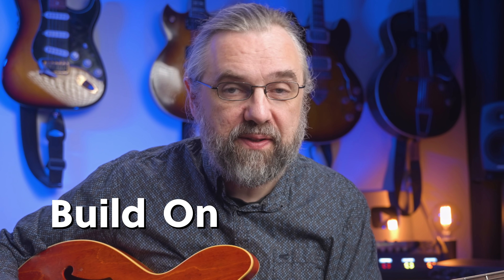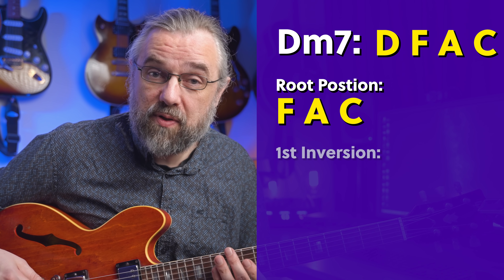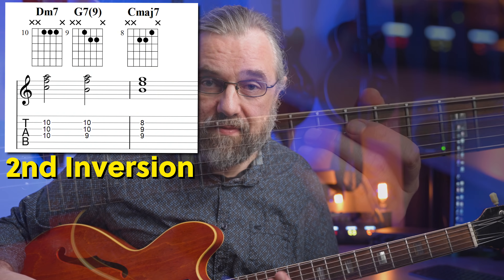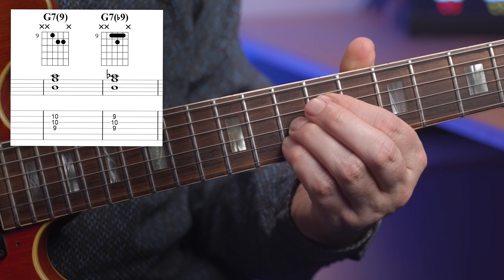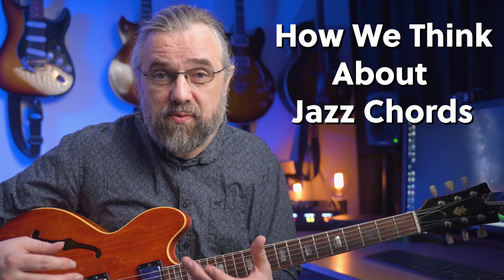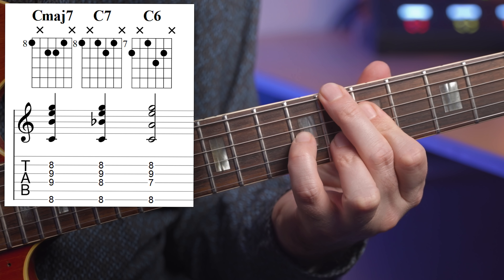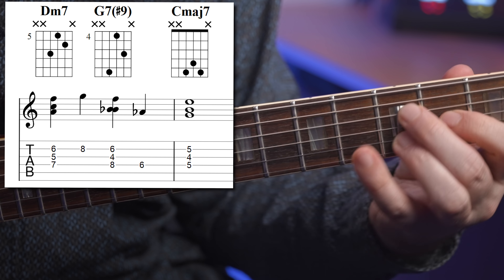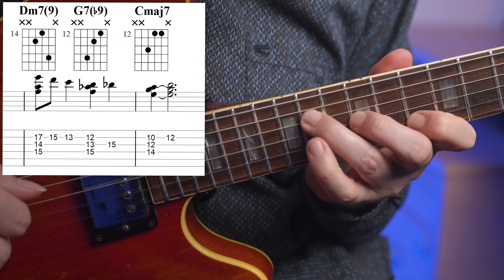New Beautiful Jazz Chords With This Powerful Triad Strategy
The great thing about Jazz Chords is that you can improvise with them and add color and movement to the music. The triad strategy in this video is a great way to start with simple jazz voicings and discover new beautiful ways to make music with jazz chords on the guitar.

Content:
00:00 Intro
00:24 Basic Jazz Chords
01:57 Exercises To Discover New Things
02:33 Adding More Colors And Tricks
03:44 The Advantage of Rootless Voicings and Chromatic Voice-leading
05:00 Jazz Chord Heaven!
06:20 Jazz Blues Solo With Triads
06:24 Like the video? Check out my Patreon page!

My Gear: